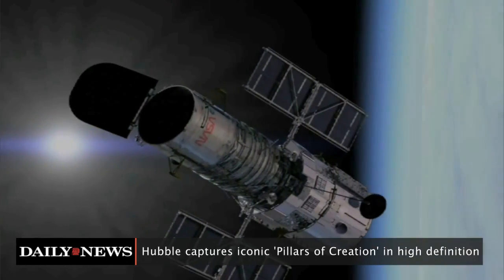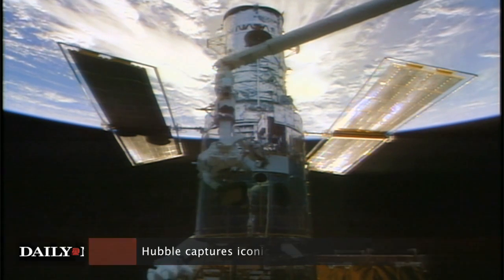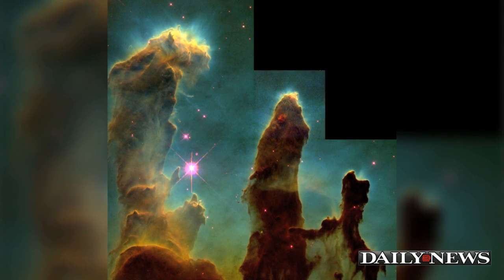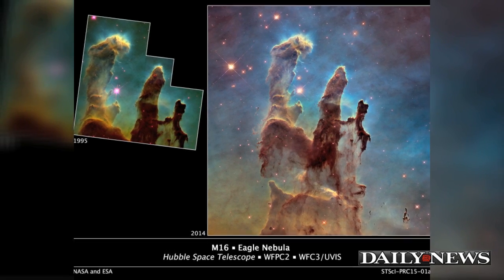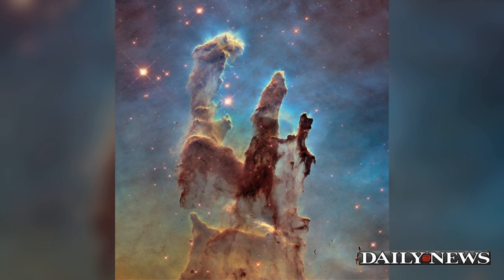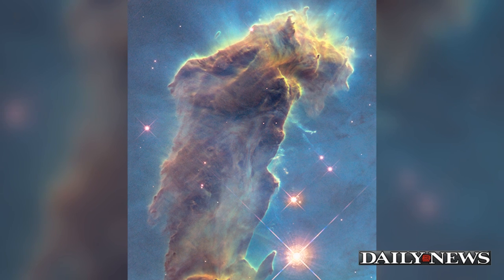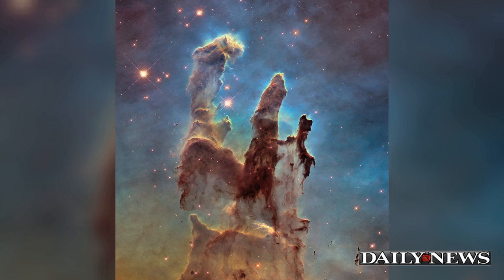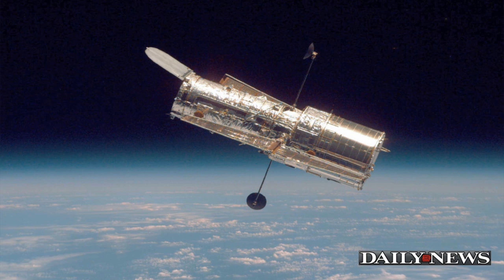Hubble Captures Iconic 'Pillars of Creation' in High Definition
Hubble has gone back to where it has been before, only this time in stunning HD. NASA's famed space telescope has taken many celebrated images, but few as notable as the 'Pillars of Creation,' first captured in 1995. The stunning image of three giant columns of cold gas bathed in the ultraviolet light was captured among a cluster of young, massive stars in a small region of the Eagle Nebula. Now, 25 years later, Hubble returned to that region of space to capture a sharper, wider image of the colorful space feature. The new image has allowed scientists to see details they couldn't have before. There have also been small changes to the pillars in the decades since the first image was taken, revealing movement of gas in the massive formation. The Hubble Space Telescope is a project of international cooperation between NASA and the European Space Agency.